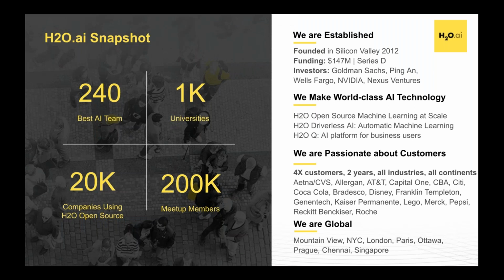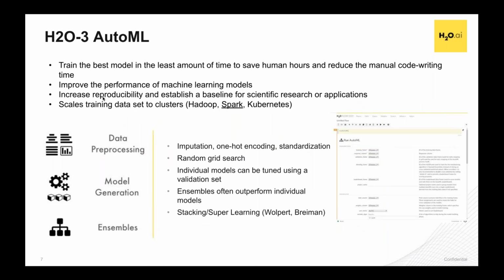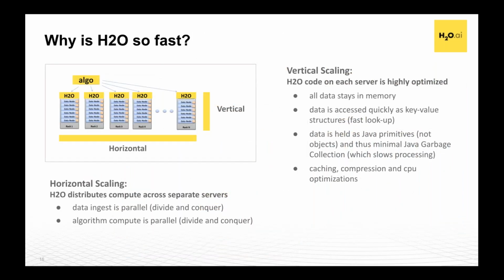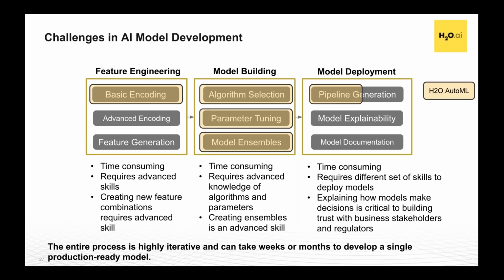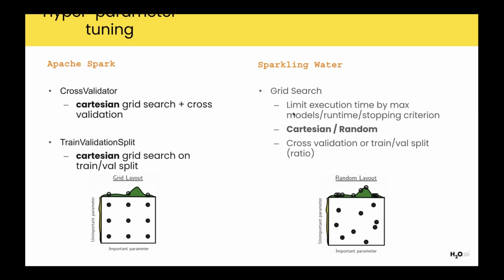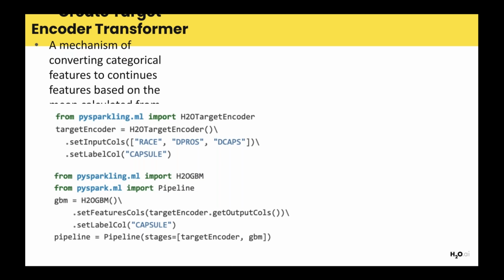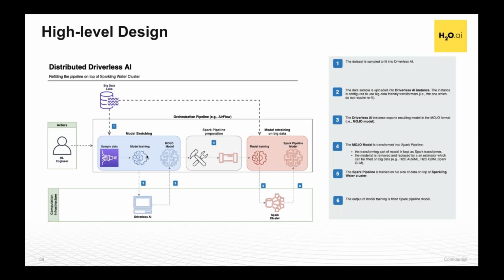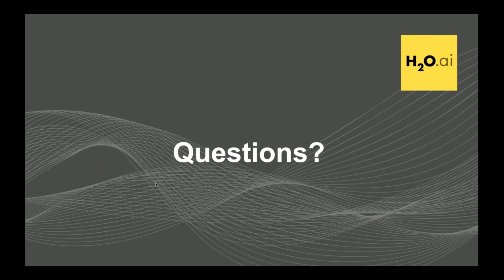APAC Meetup: Enhancing Spark with H2O's AutoML using Sparkling Water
This presentation was recorded on October 15, 2020.

Learn more about how you can integrate large scale data preprocessing with Machine Learning using Sparkling Water. Sparkling Water enables training H2O-3 models leveraging Apache Spark clusters in a distributed manner. It also allows for using trained H2O-3 and Driverless AI models inside Apache Spark.

We will demonstrate model training together with hyper-parameter tuning (Cartesian and Random GridSearch with time constraint) of various algorithms, using AutoML – training meta-model combining different algorithms, hyper-parameter search and stacking (Ensemble method) all using Spark Pipeline API. We will also demonstrate how target encoding can be used with the Sparkling Water API.

What will users learn:
- How to use H2O's GridSearch in Sparkling Water environment
- How to use AutoML in Sparkling Water environment
- How to put the trained models into production